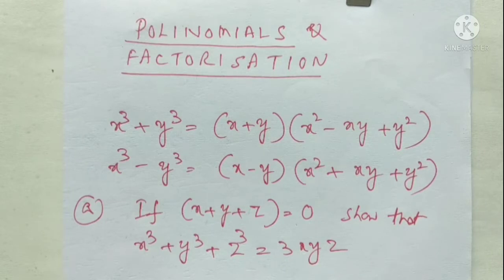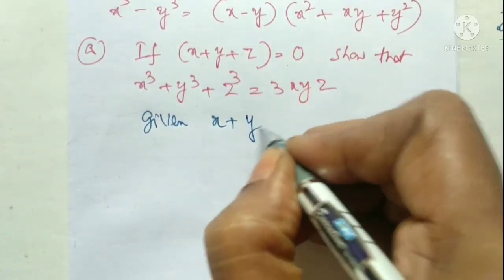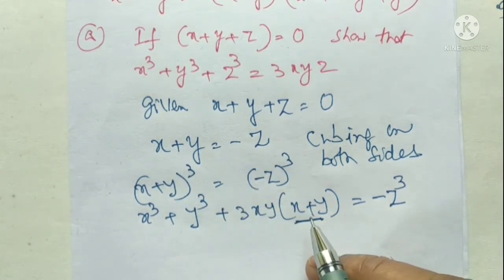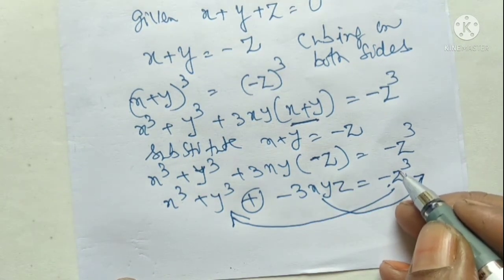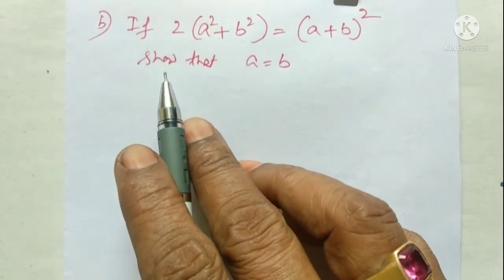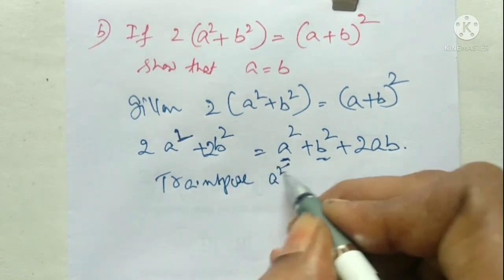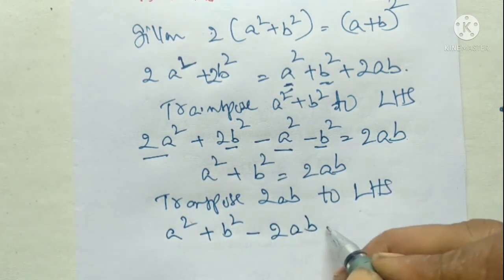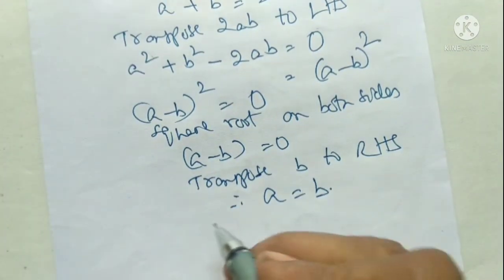Factorize polynomials for class 9, Solve algebraic expressions using identities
Factorize polynomials for class 9, algebraic identities in solving polynomials